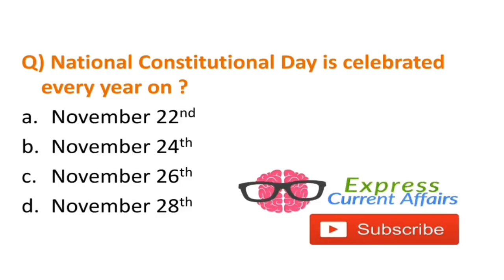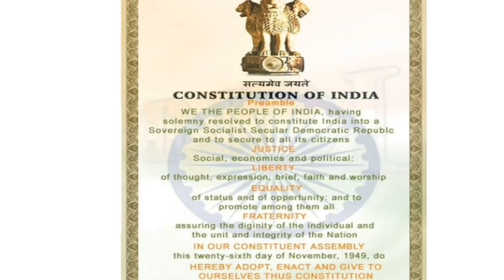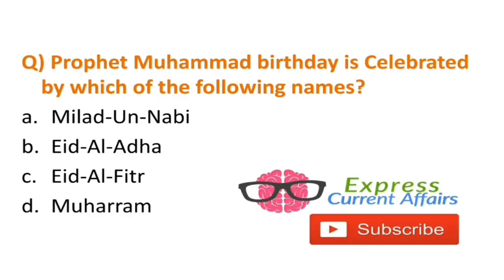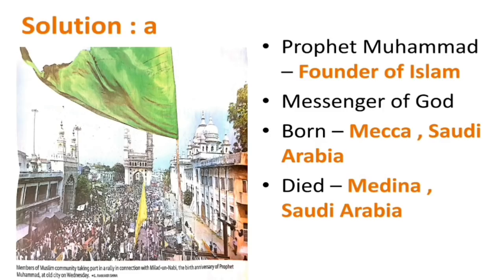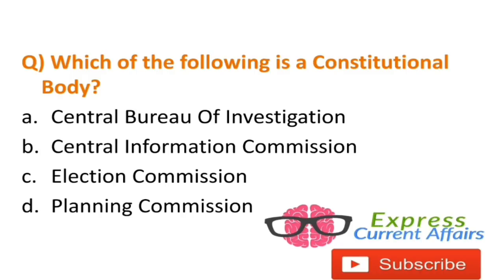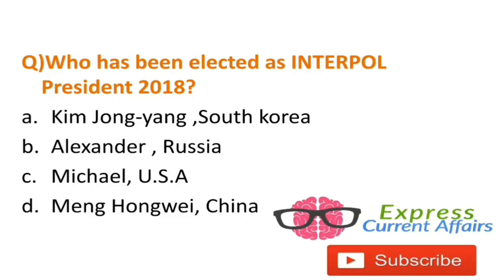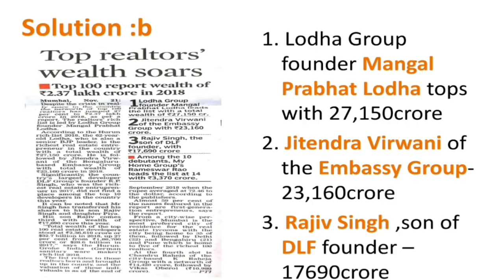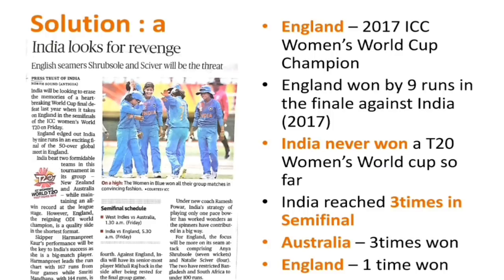Daily Current Affairs 22 November 2018 || UPSC, SSC, RRB , RBI, SBI, IBPS, Railway, KVS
|| Follow on Facebook for more Tips and Tricks ||

2. Please wait for 5 seconds
3. Click "Skip AD" on top right corner
4. Link will be opened, now you can download the file .